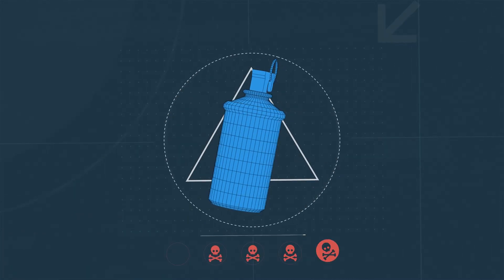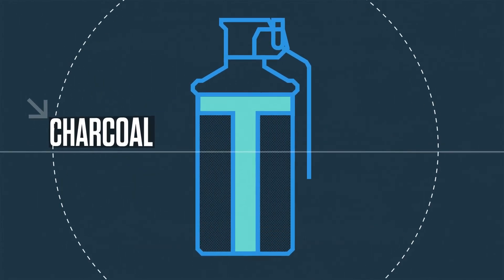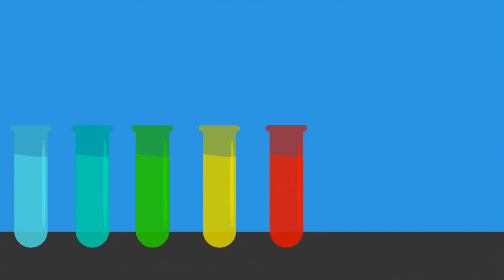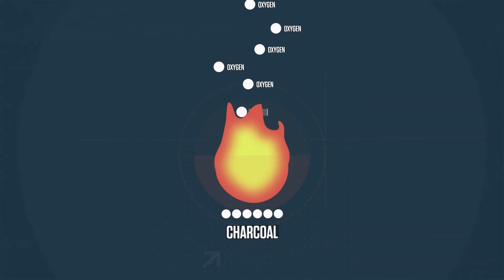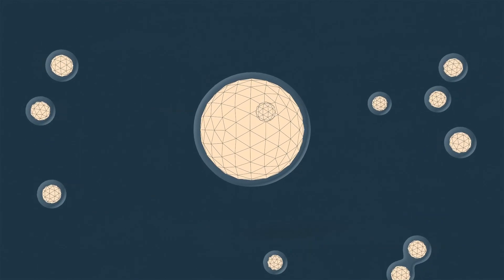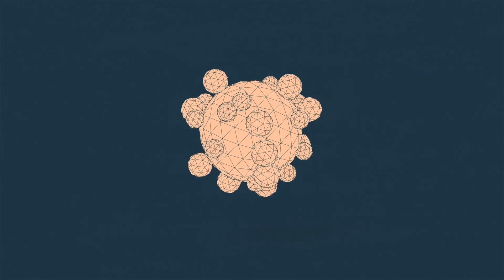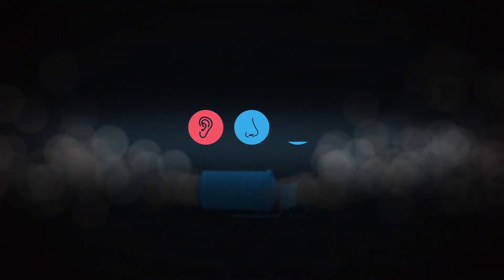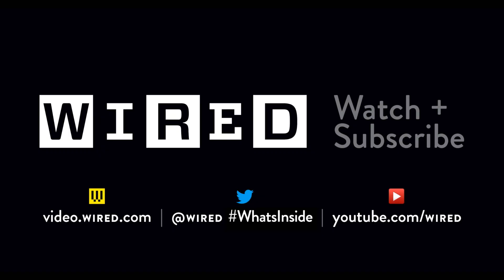What’s Inside A Can of Tear Gas | WIRED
It was a weapon of choice in the first World War, and these days, law enforcement uses a less potent recipe of tear gas to pacify a room or control a crowd. Discover what’s inside the sensory-attacking irritant that can be deadly if used at high concentrations.